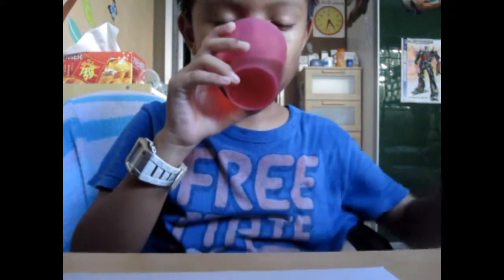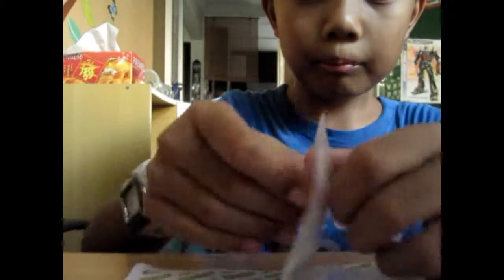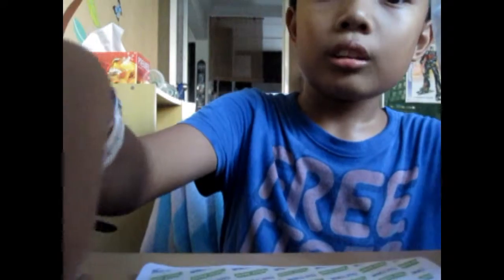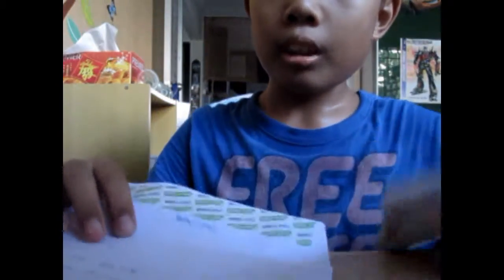2nd packaging video for amir06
*Membership Package*